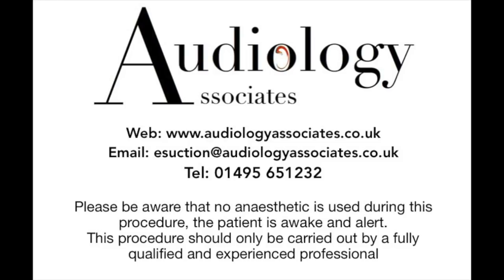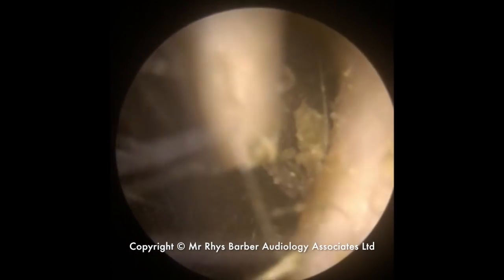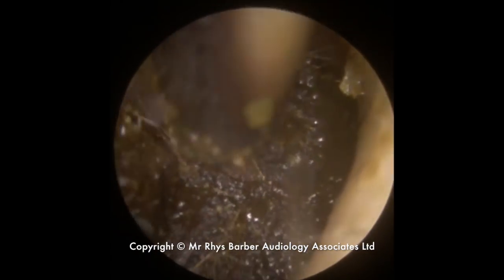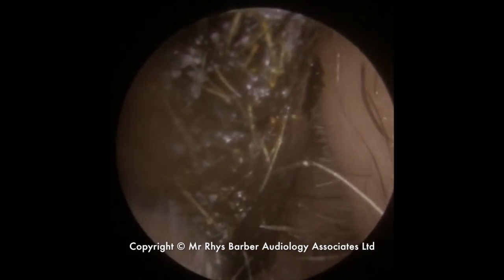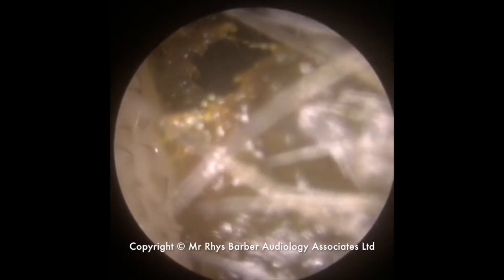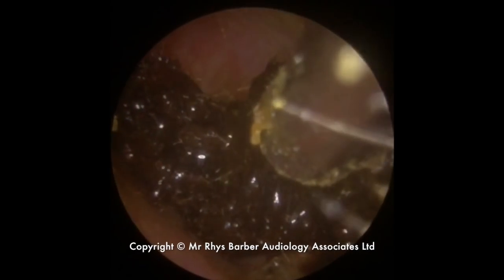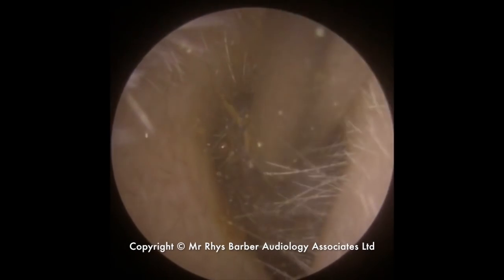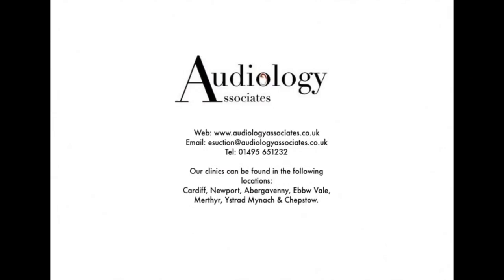DIFFICULT DRY STICKY EAR WAX REMOVAL - EP 83